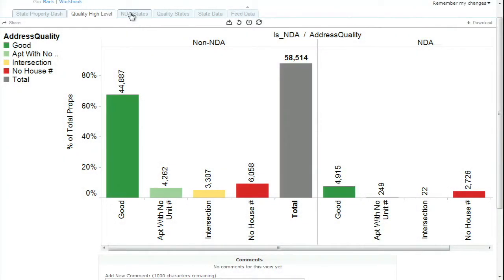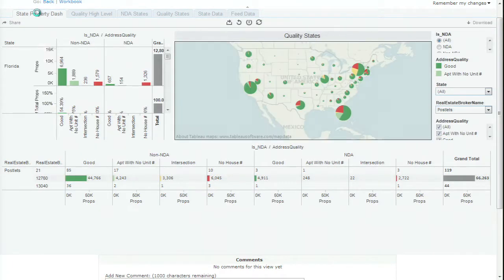Accessible Analytics at Zillow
Zillow is a real estate marketplace that helps people find and share information about homes, real estate and mortgages. In this interview, Senior Data & Analytics Specialist Steve Brownell and Senior Business Analyst Torry Johnson talk with us about how Tableau helps them provide self-serve business intelligence for business users to answer their own questions.